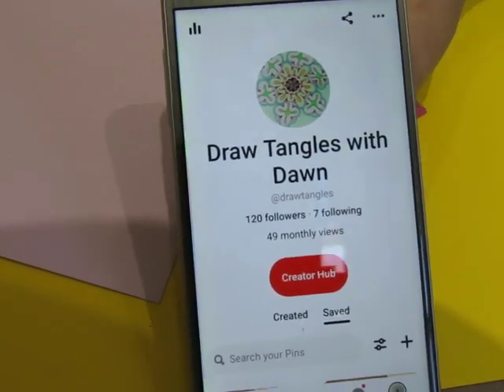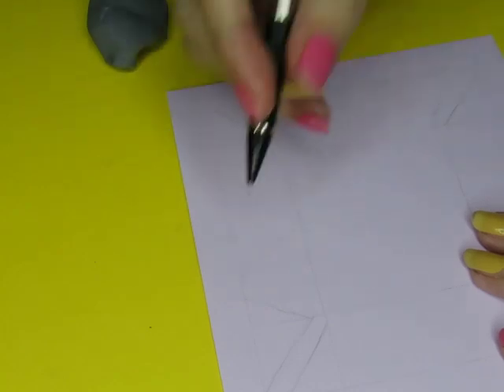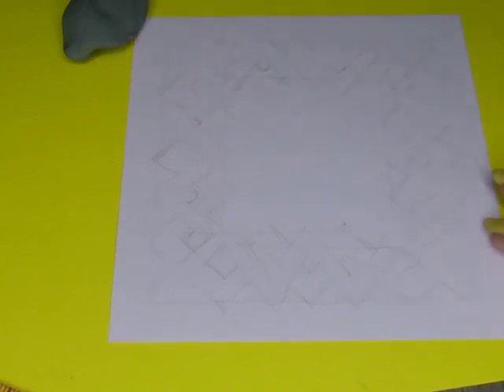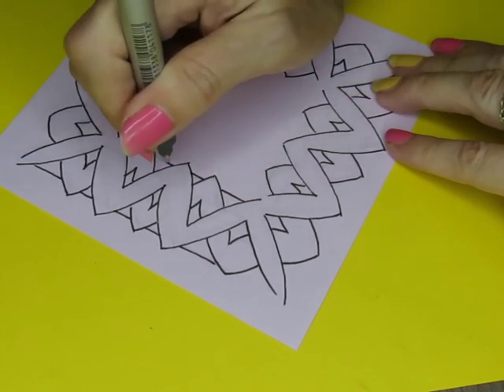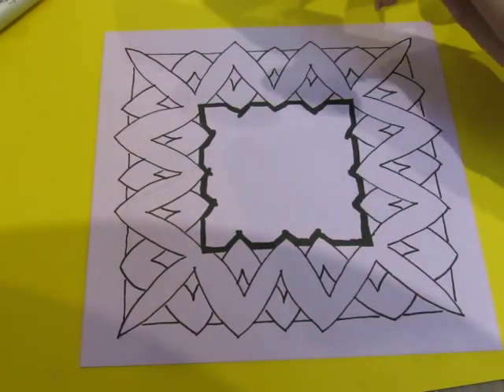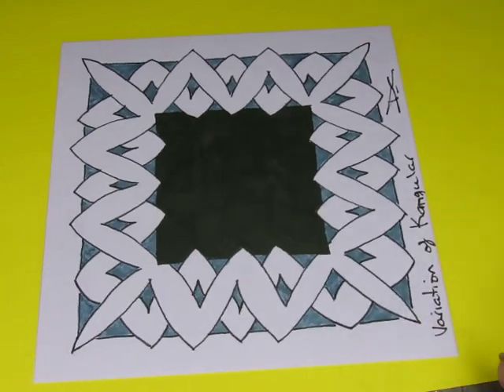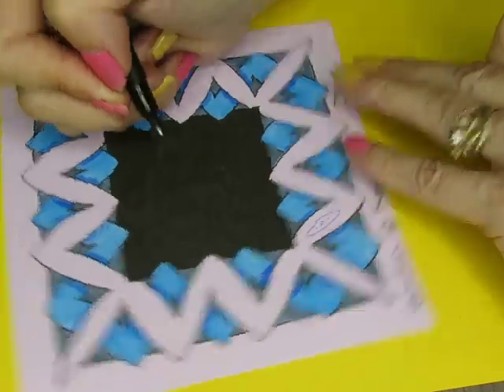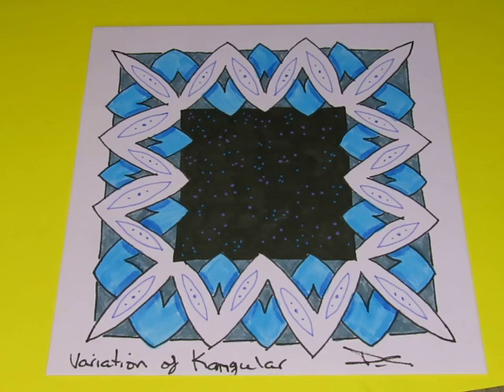Kangular (a random variation since I did it wrong!) Formidable Friday edition